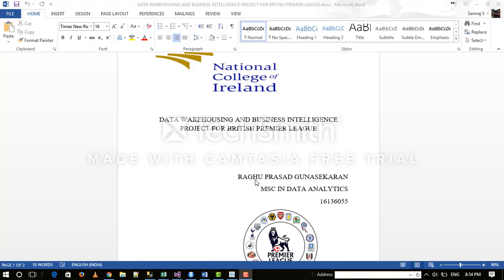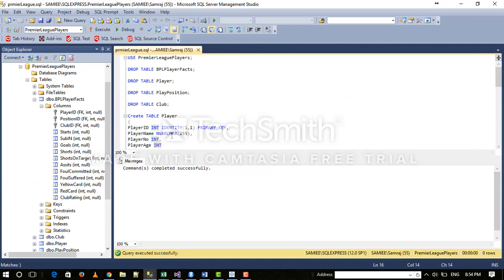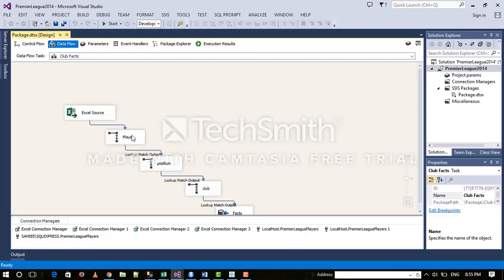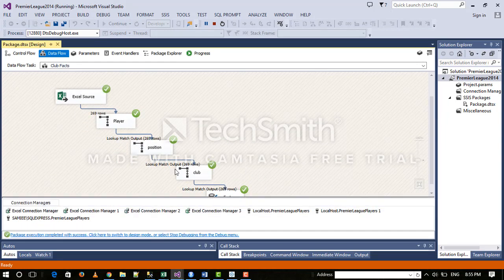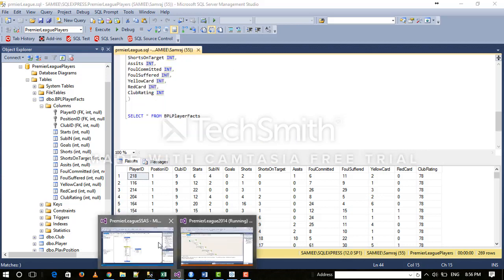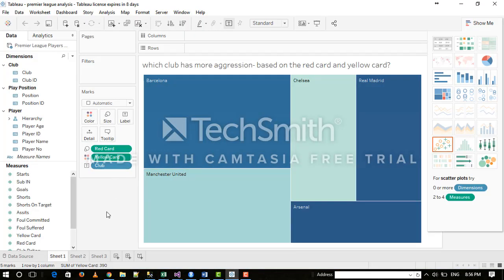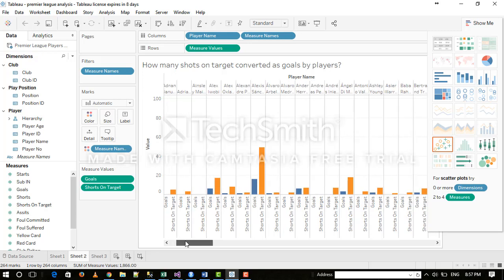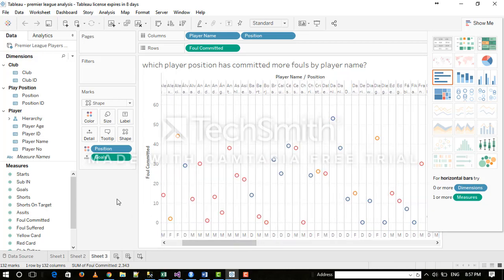Data Warehouse on British Premier League by Raghu Prasad